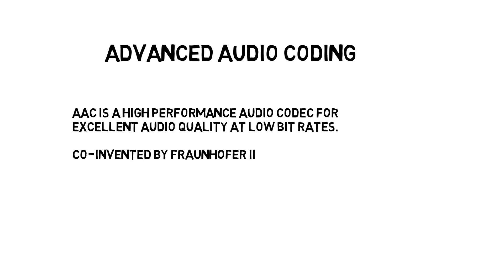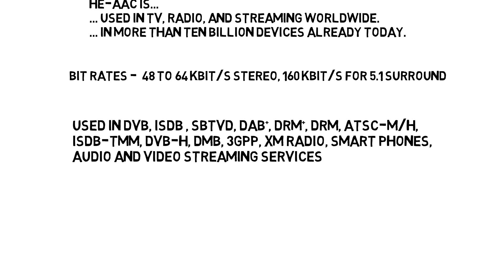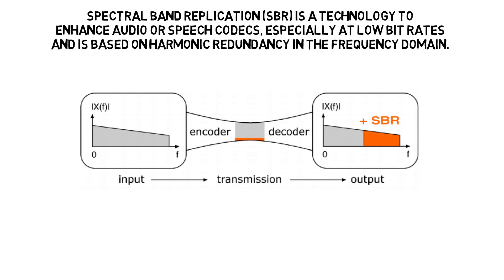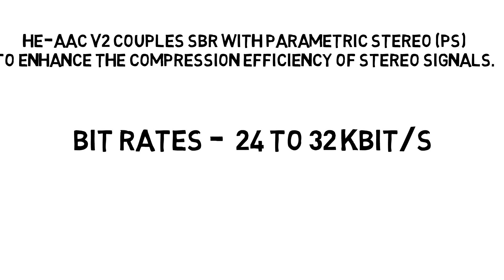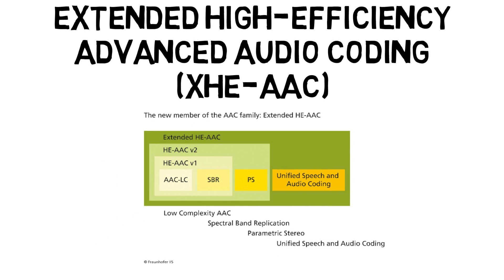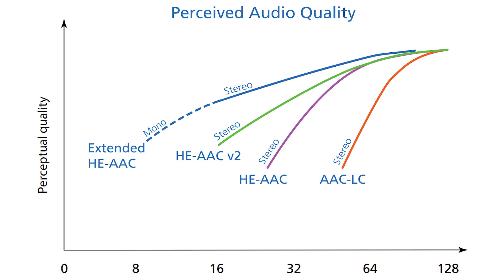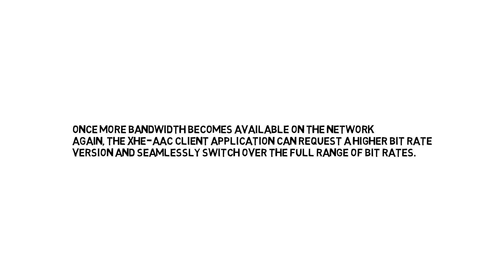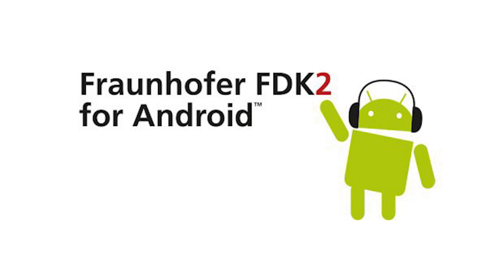What is AAC, HE-AAC & xHE-AAC?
I visited the Fraunhofer booth at CES 2019 and spoke with Robert Bleidt about AAC, HE-AAC, HE-AACv2, xHE-AAC.